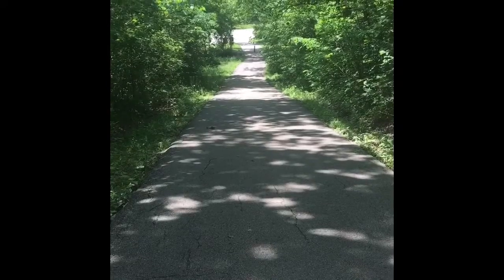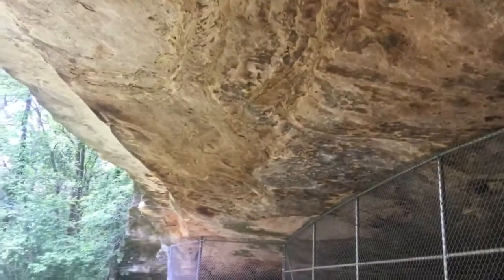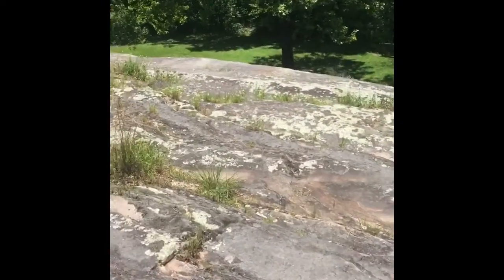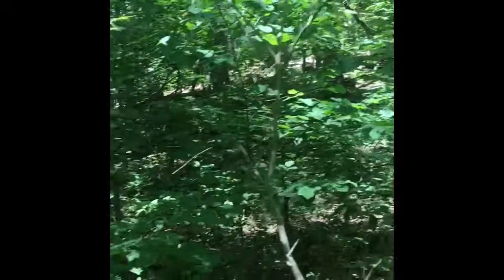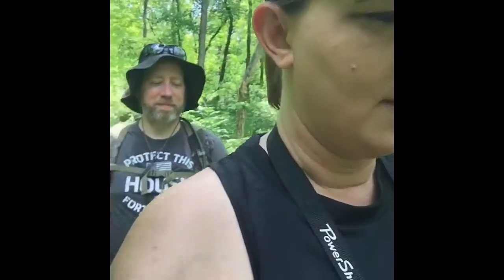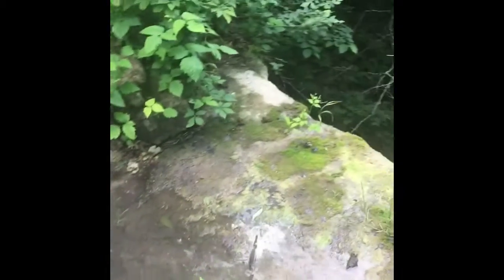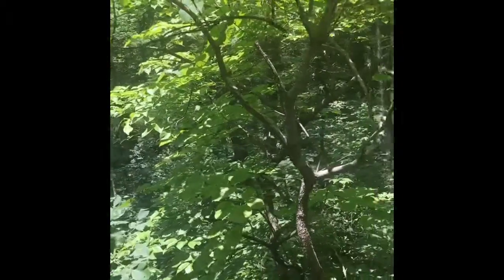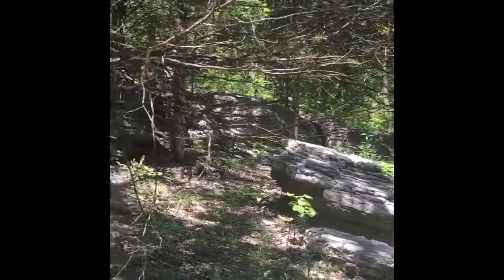Q&A at Graham Cave State Park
We went to Graham Cave State Park in Danville Missouri to see what it was like, do some hiking and answer some questions you might have about us using a first date questioner. Get to know us.